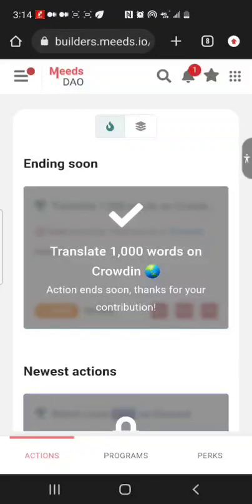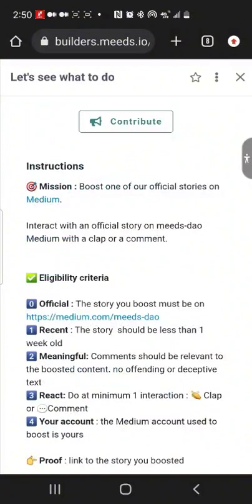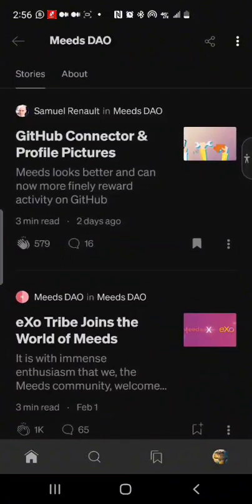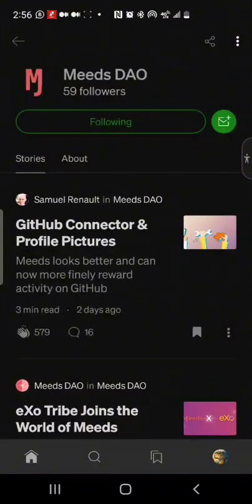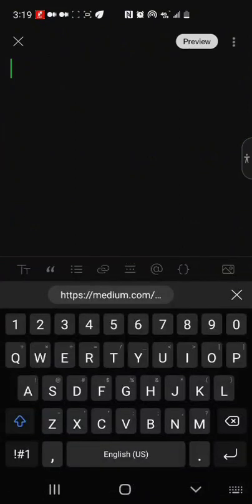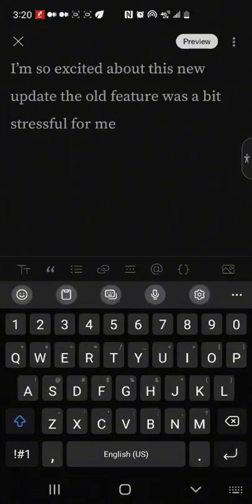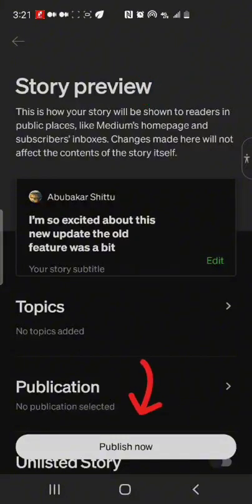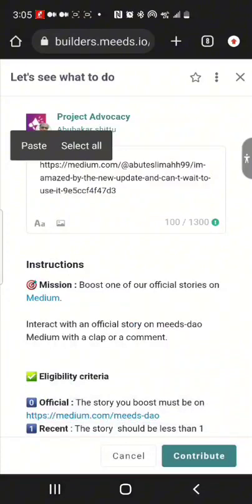how to boost one of Meeds official stories on Medium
this video is a tutorial of how to boost one of the stories of Meeds dao publications on Medium